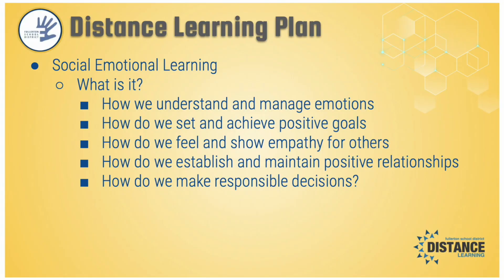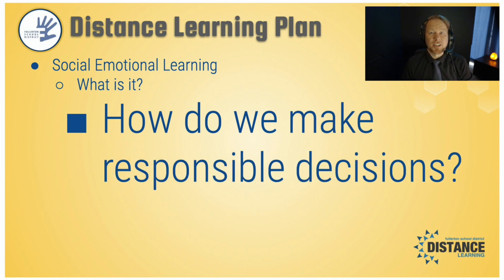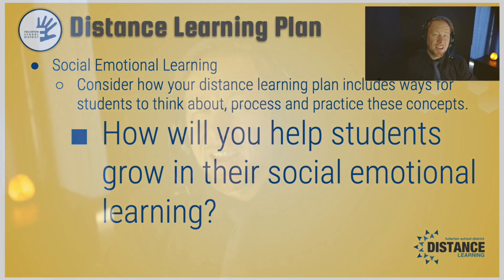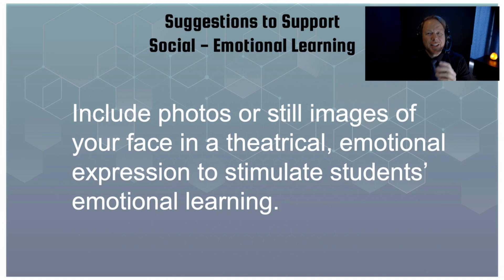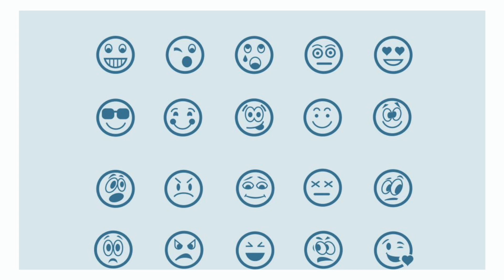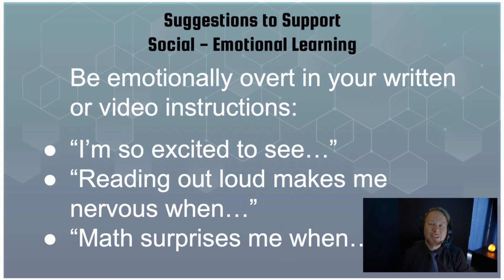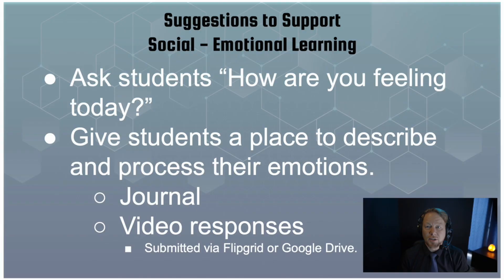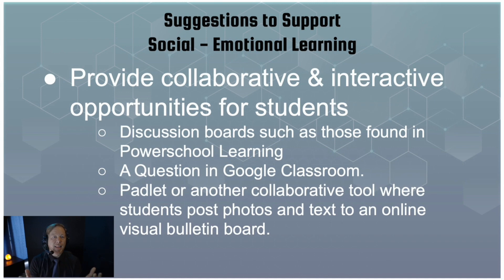How to Support Social-Emotional Learning in a Distance Learning Environment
Here are some considerations when planning your distance learning instructional experiences for your learners.